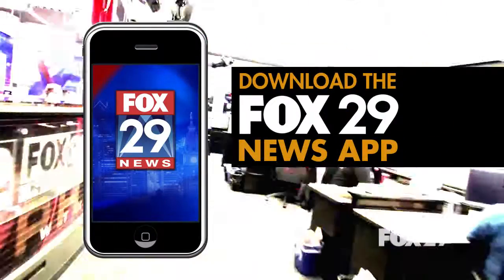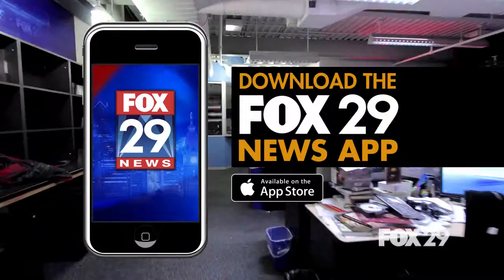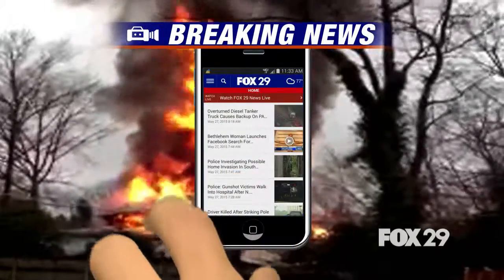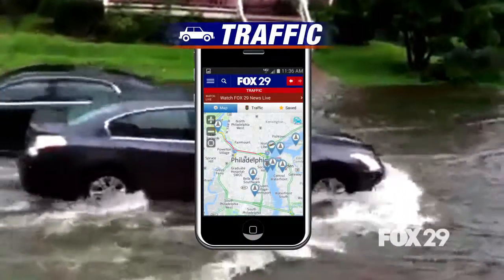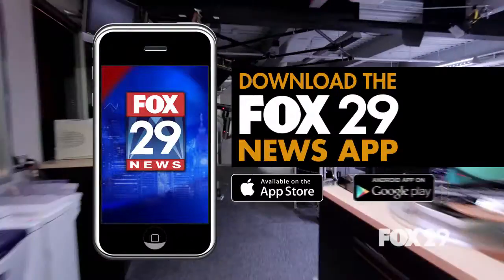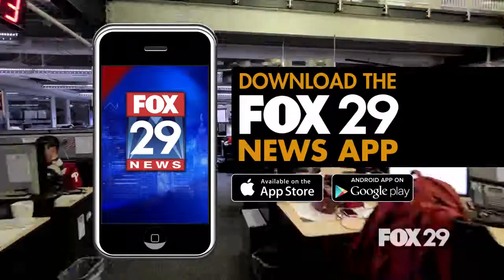FOX29 NEWS APP